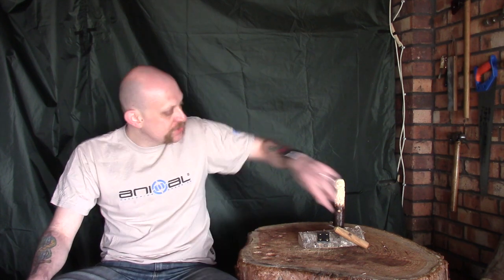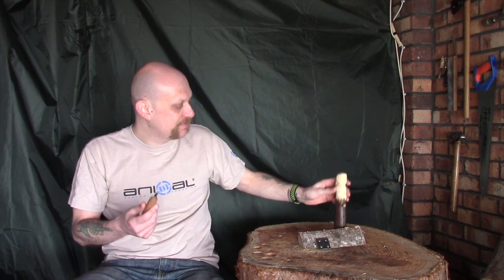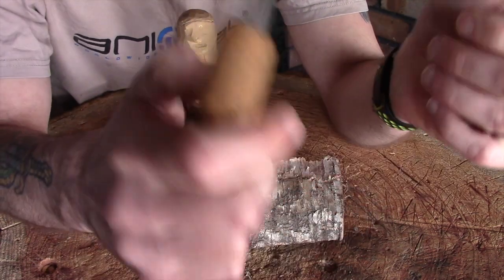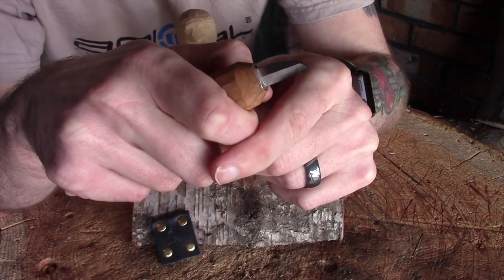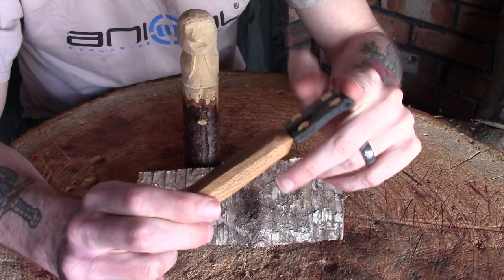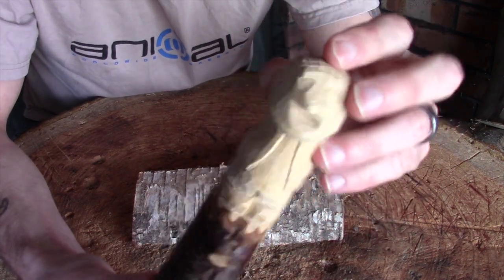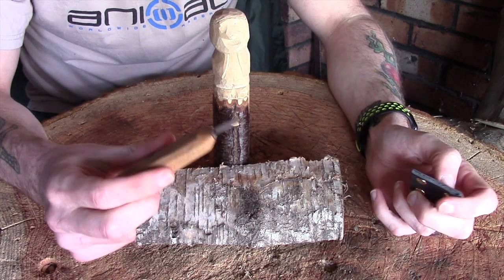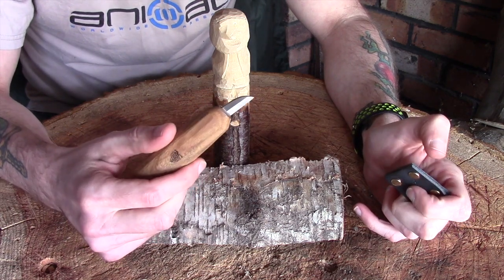Ben Orford Engraver - My New Detail Carver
A quick look at my new Ben Orford Engraving Knife.
I bought this specifically as a detail carving blade for carving small figurines and adding some fine detail to spoons.

I really like Ben's work and this knife is no exception, shaving sharp, comfortable to use and so far its working really well for me.

Keep an eye out for upcoming videos to see this in action.